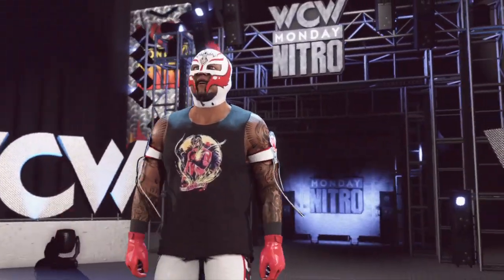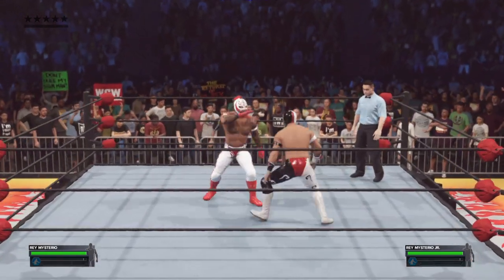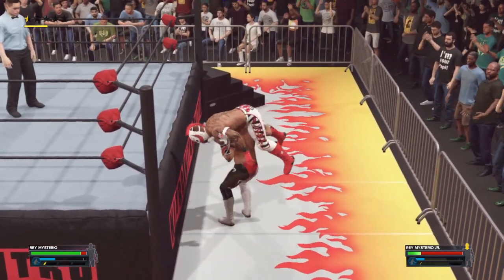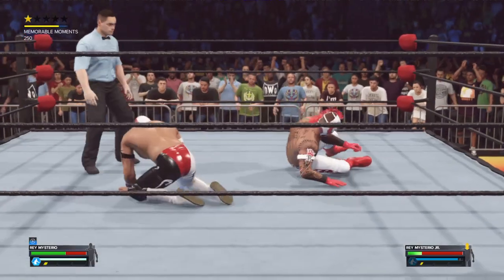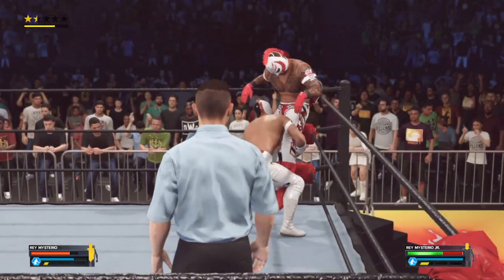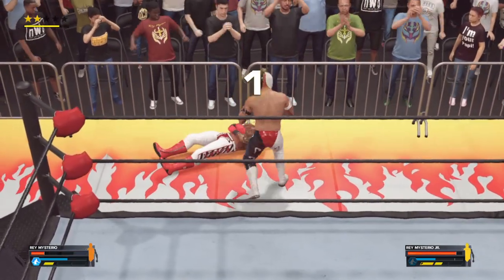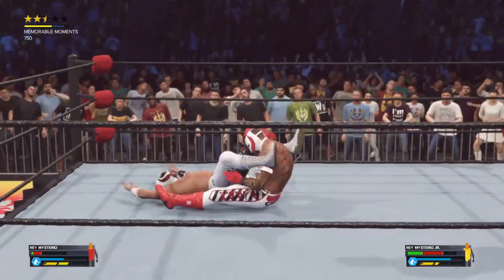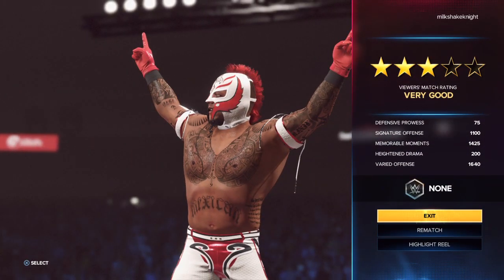Wrestling Mirror Match - Rey Mysterio Vs Rey Mysterio Jr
New series where I pit past and present versions of wrestlers in matches to see who wins lol. I know its dumb but I had fun recording these.

Rey Mysterio Vs His WCW version.

Also sorry for the lack of enterance music but the themes are copyrighted.